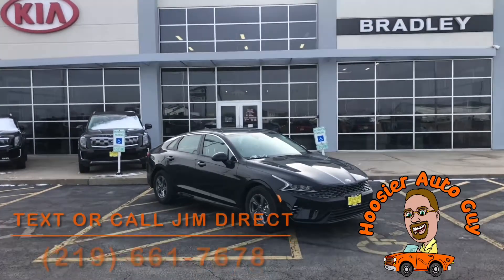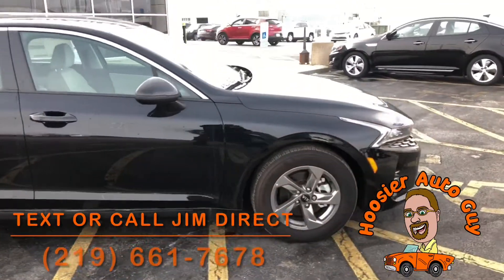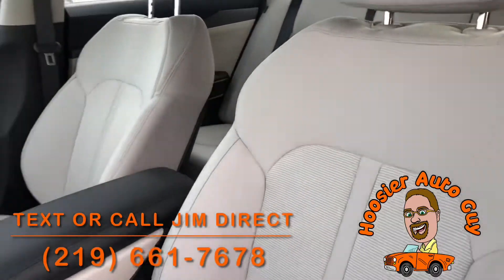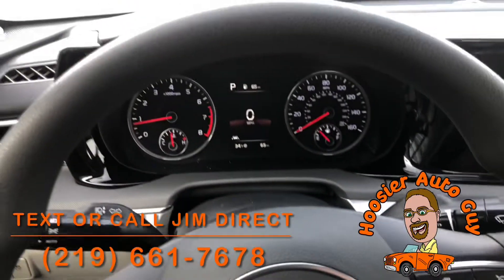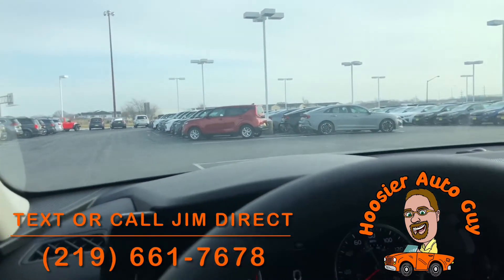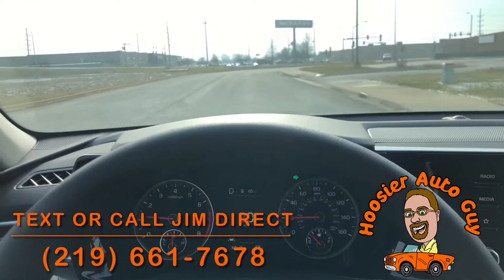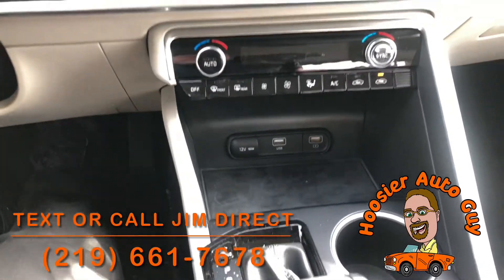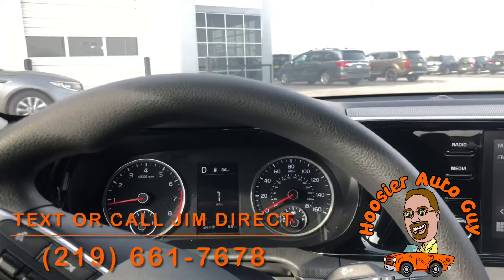2021 Kia K5 LXS Review Walkaround Bradley Illinois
2021 Kia K5 LXS  Review and test drive at Kia of Bradley Illinois. Jim goes over the features and options on the all new Kia K5 which replaces the Kia Optima. Contact Jim at Kia of Bradley IL with any questions by calling him directly or visiting him at

Kia of Bradley
1010 Tighe Dr.